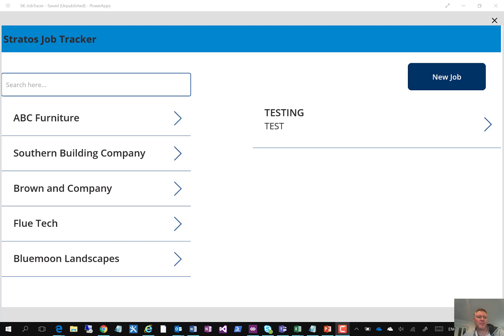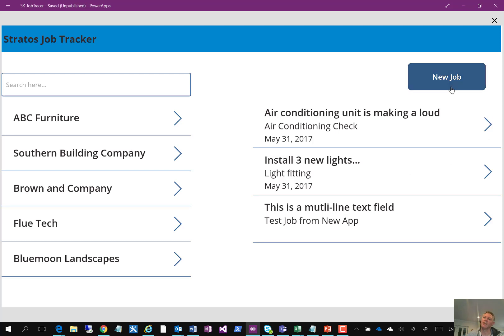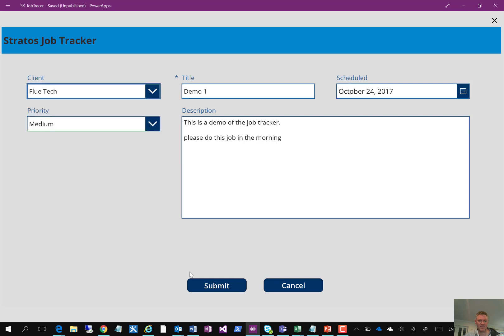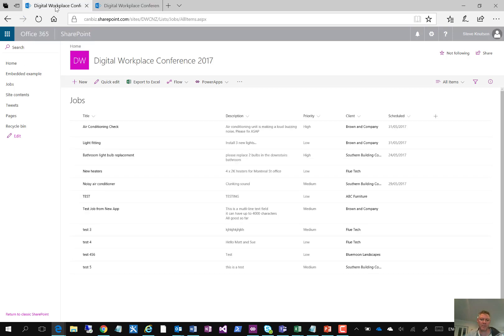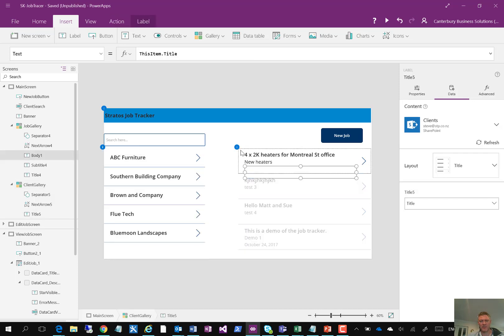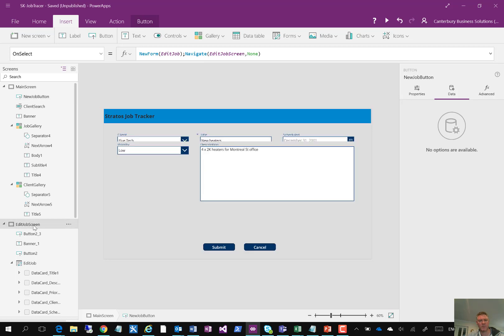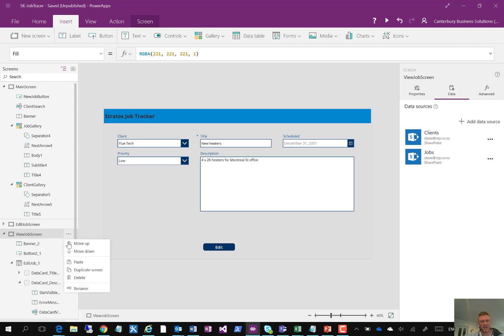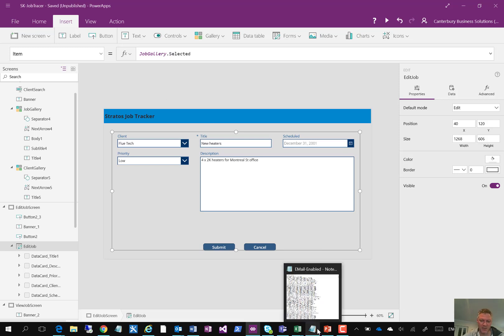PowerApps Demo Simple Job Tracker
How to building a simple job tracker with PowerApps and SharePoint. A great new way to build mobile applications for phones and tablets without needing to be a software developer